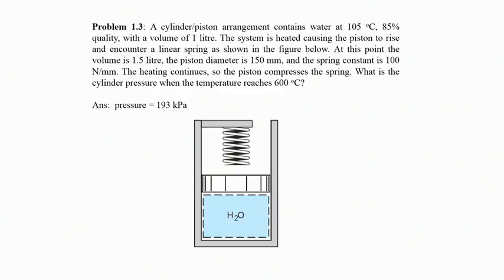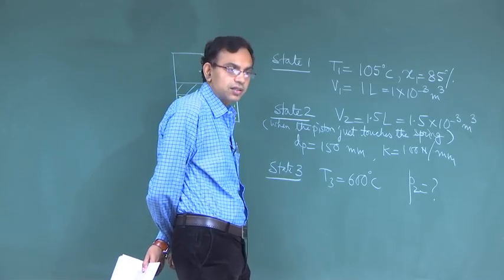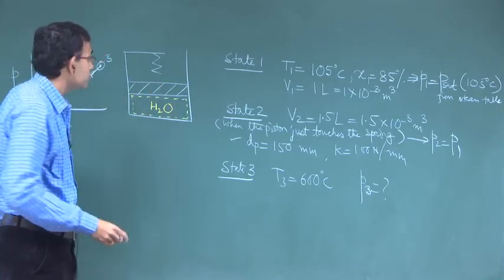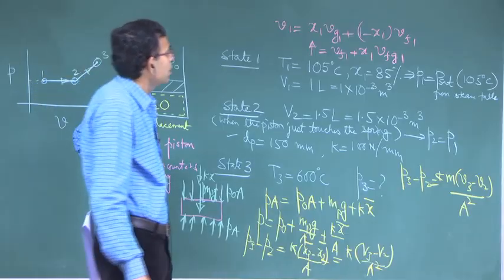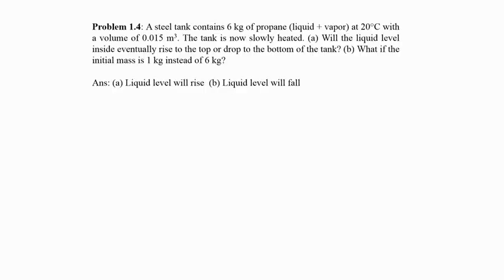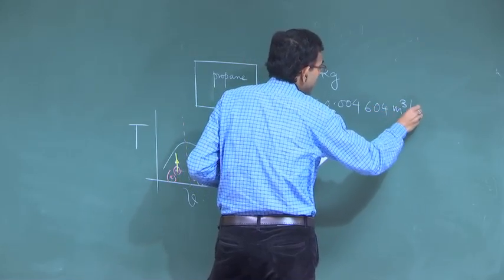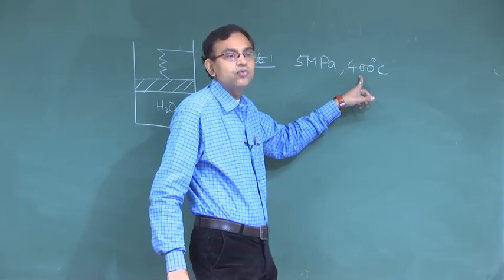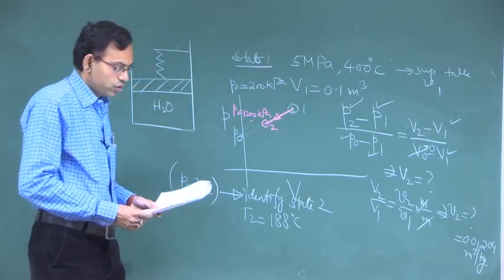Lecture 06: Properties of Pure Substances: Example problems (contd.)